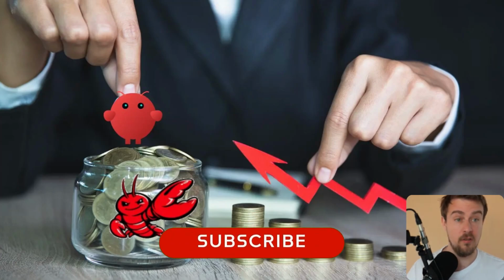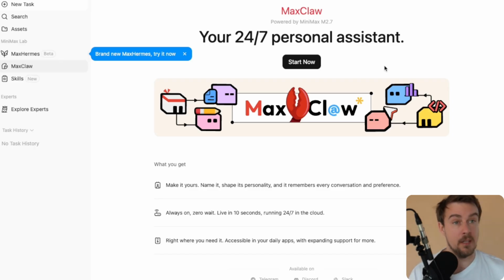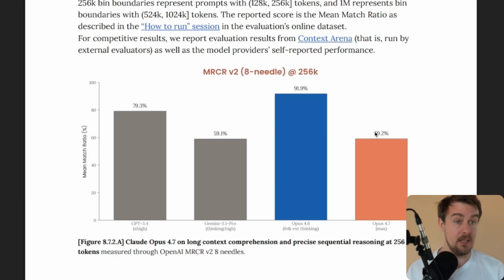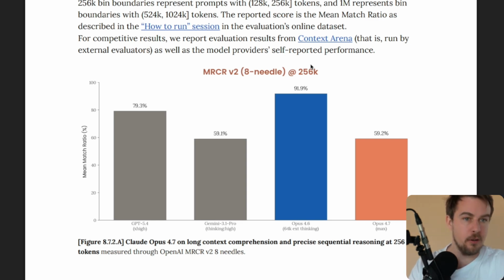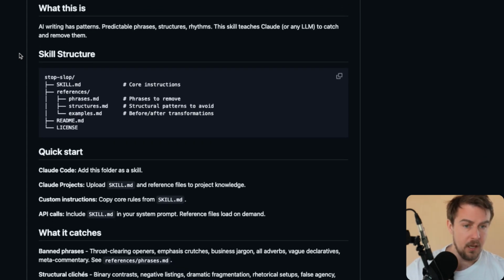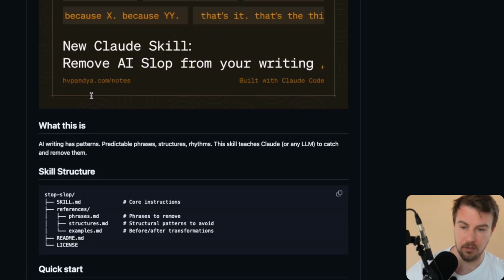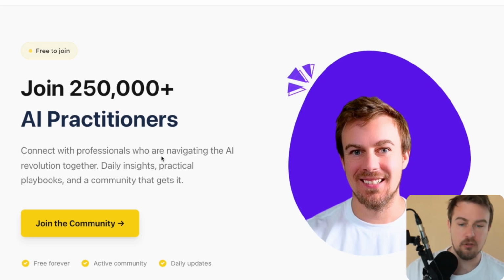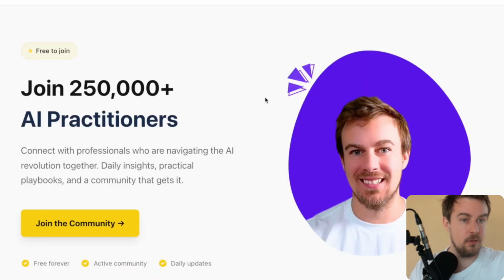I Spent €200 in a Week on Claude. Here's the Fix (Q&A with Kyle)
Q&A on AI topics with Kyle:

Q: Claude API costs are killing me. Any alternatives?
Use Chinese models like Minimax or Qwen for implementation. Plan and architect with Claude, then hand the actual work to a cheaper model. You don't need Opus-level intelligence to run routine tasks.

Q: Can I build in Claude Code but ship with a different AI under the hood?
Yes. Claude Code is the builder, not the engine. You can wire it to any API, Minimax, Qwen, GPT, whatever fits. Most apps don't need Claude running them, and your costs will thank you.

Q: Are local models worth it?
For now, yes. Long term, probably not. Models are getting bigger, hardware costs are going up, and the economics are moving in the wrong direction. Great today, tricky tomorrow.

Q: Should I use 4.7 for oversight and 4.6 for the agent work?
That setup makes sense. Whether 4.6 limits get more generous now that 4.7 is out remains to be seen. There's also a theory floating around that 4.6 was quietly nerfed to make 4.7 look better. Unverified, but not unreasonable.

Q: What is context rot and should I care?
Yes. Using the same session for too long causes the model to lose track of earlier context. Bigger context windows make people think they should use them in full. They shouldn't. New task, new chat.

Q: What are 4.7's usage limits like?
Early signs are more generous than 4.6, which was hitting walls within minutes for some users. Limits have been temporarily raised this week during the transition, so don't take current headroom as the baseline.

Q: What's Stop Slop?
A Claude skill built to strip AI tells from your writing. Em dashes, throat-clearing openers, passive voice, adverb overload, the lot. 3,000 GitHub stars. Worth trying.

Q: How do you approach large app architecture before jumping into Claude Code?
Start in Claude proper, not Claude Code. Work out the spec, the modules, the structure. Then move it into Claude Code for implementation once you know what you're actually building.

Q: Best model for language transcription?
Gemma 4. Lightweight, local-capable, and apparently strong on audio understanding. Good fit if you're building a device or app with transcription baked in.

Q: Can AI do my taxes?
Gemma 4 27B apparently can. Whether you want to find out when HMRC writes back is a separate question. The bigger point: AI can't be held legally liable, which is why accountants and lawyers still have a job for now.

00:00 API Costs & Cheaper Alternatives
01:30 Building with Claude Code, Shipping with Other APIs
02:45 Local Models: Are They Worth It?
03:30 Using 4.7 for Oversight + 4.6 for Agent Work
04:30 Context Rot & Session Management
05:45 Claude 4.7 Usage Limits
06:30 Stop Slop: Remove AI Tells from Your Writing
07:30 Large App Architecture Before Claude Code
08:00 Best Model for Language Transcription (Gemma 4)
08:30 Using AI for Taxes & Legal Liability